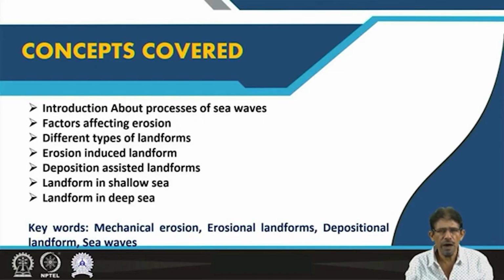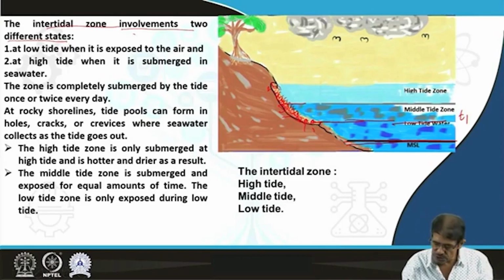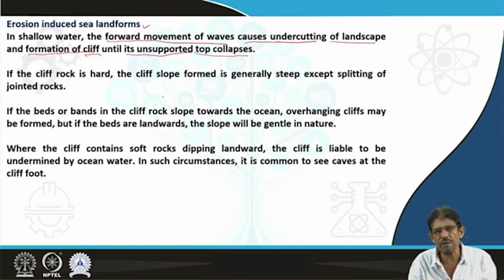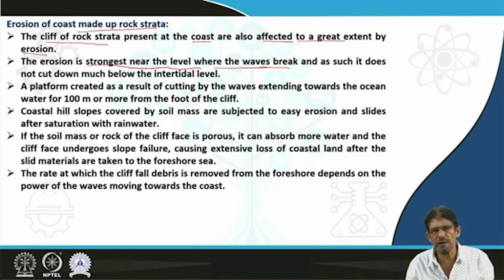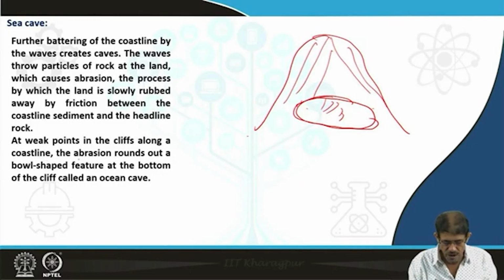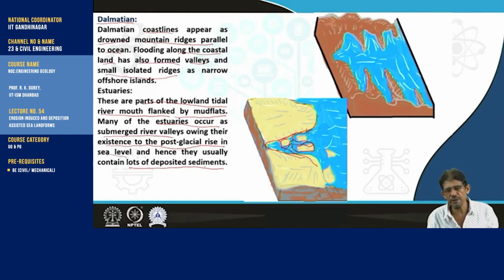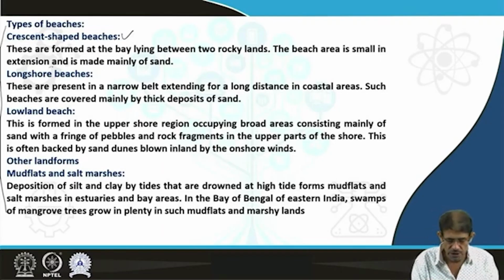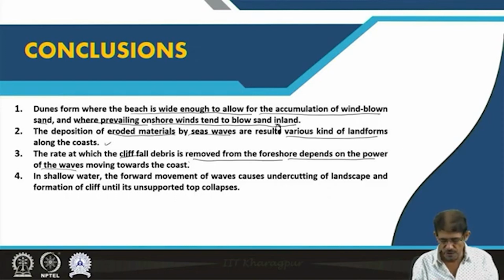Lecture 54 : Erosion induced and deposition assisted sea landforms